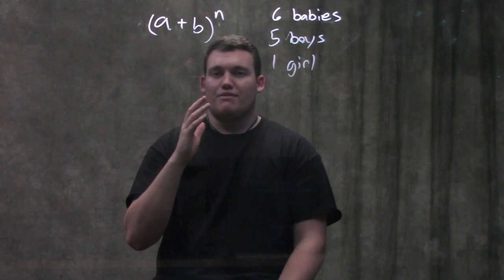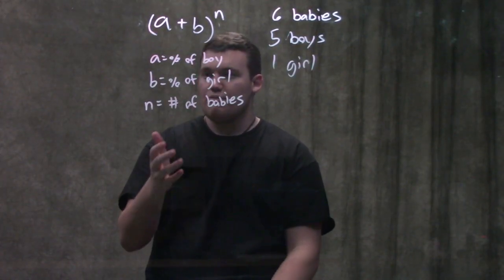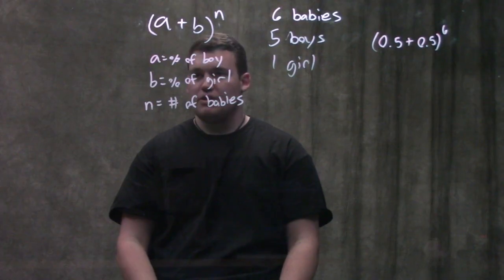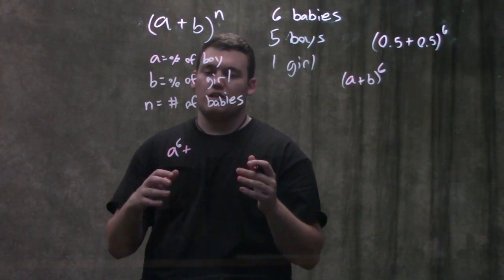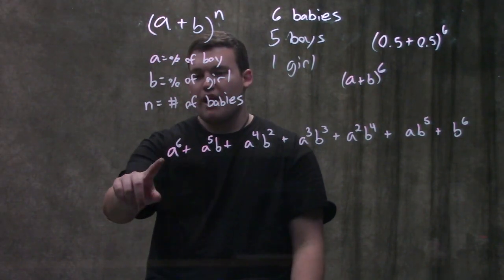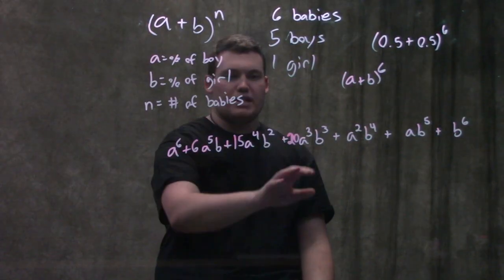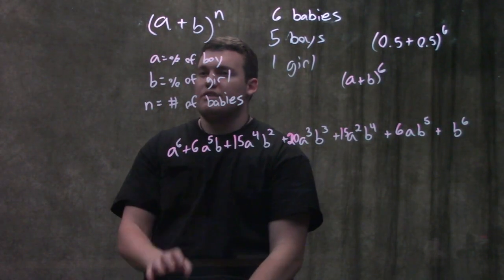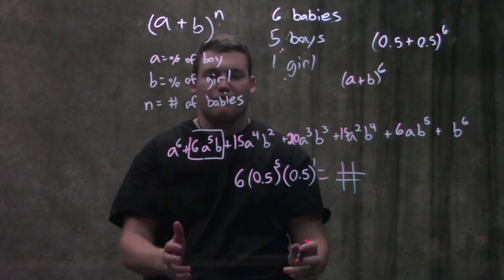Genetics: Binomial Expansion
This video presents the concept of Binomial Expansion from the Genetics textbook published by Pearson Education.

the zeroes and giving the multiplicity of each